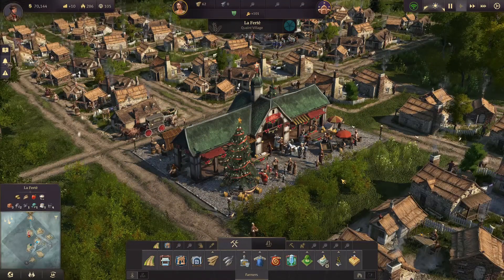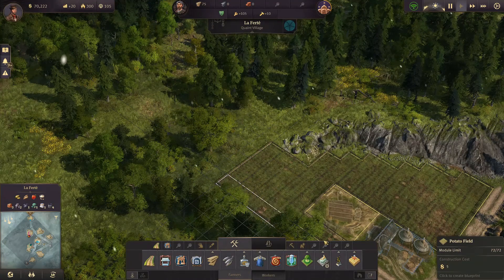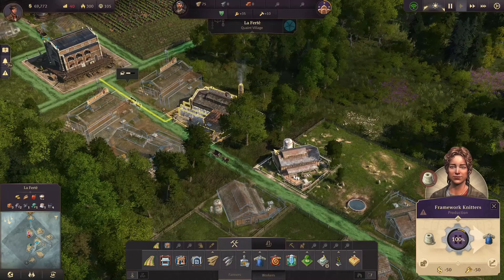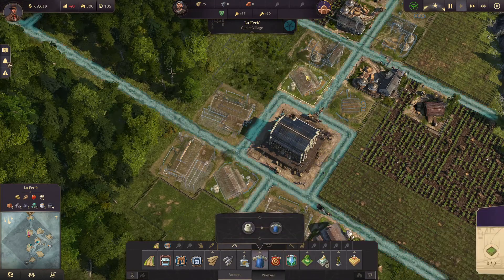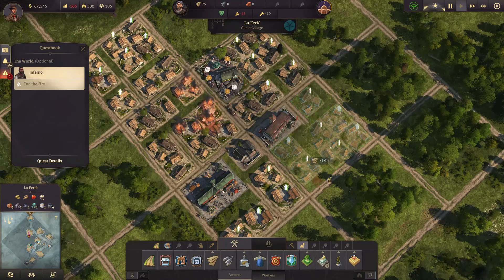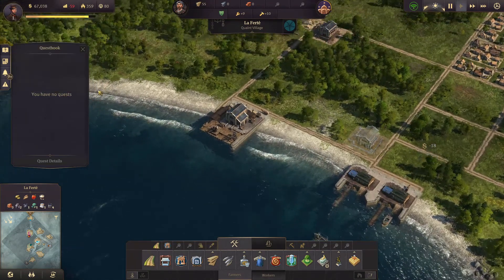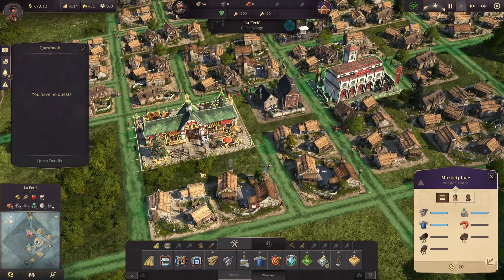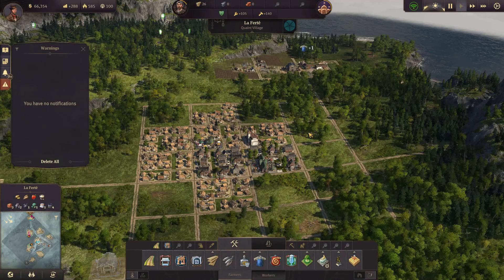Anno 1800: All DLC Sandbox | Part 02 | Age of Industrialization (lets play, gameplay)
Title: Anno 1800: All DLC Sandbox | Part 02 | Age of Industrialization (lets play, gameplay)

Join me when we build beautiful cities in the old world, the new world, north of the passage in the artic, and in the land of lions. Lets build a fantastic seat of power with a beautiful palace and fight the anarchist and his henchmen. Or should we go on expeditions to find sunken treasures? All of that and much more in the best installment of the Anno series so far: Anno 1800 with all DLCs available.

Welcome to the dawn of the industrial age. The path you choose will define your world. Are you renovator or exploiter? Suppressor or liberator? It's up to you how the world will remember your name.

In Anno 1800, players will take charge of their own fortune as they navigate the rapidly evolving technological and malicious political landscape of the 19th century in their quest to build an empire that will stand the test of time.

Combining beloved features with innovative gameplay in a memorable new setting, Anno 1800 marks the beginning of a new era for the Anno franchise.